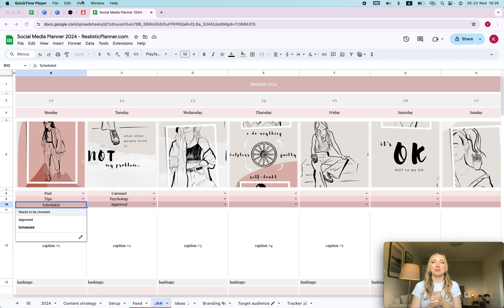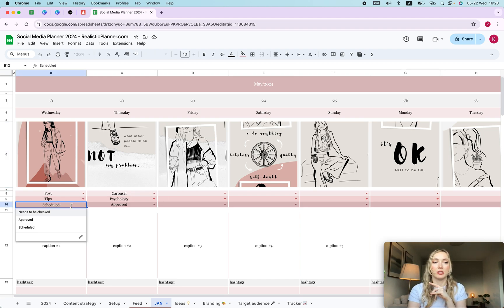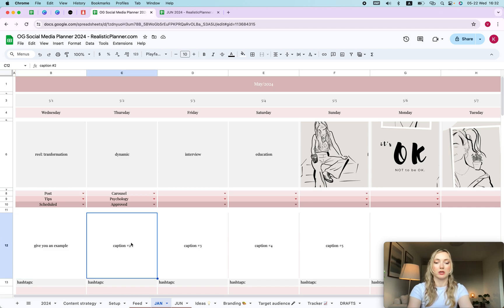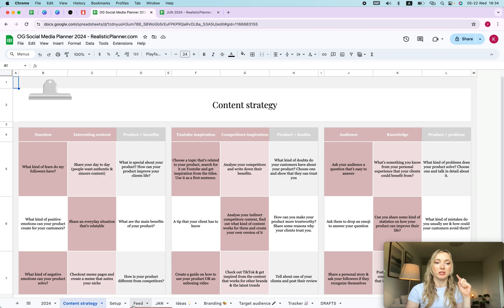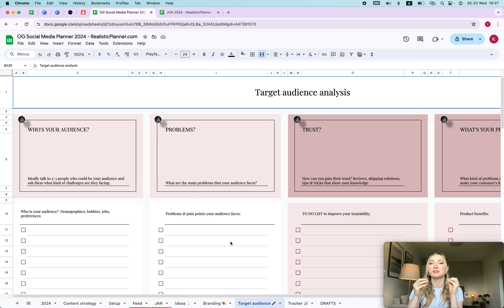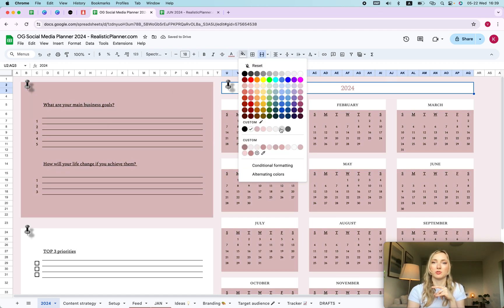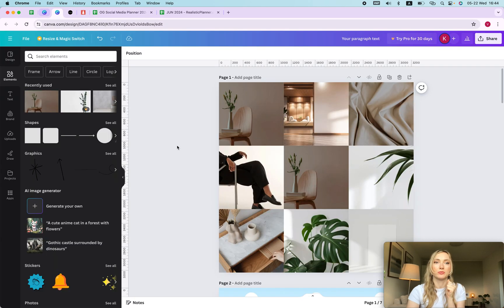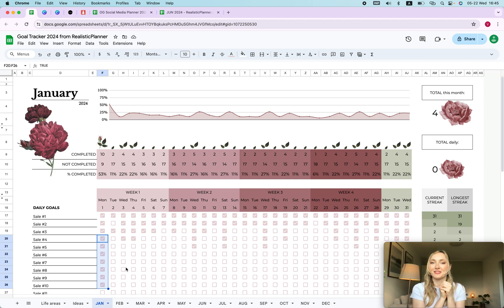Thoughtful Social Media Planner Template Tutorial + FREE GIFT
Create more thoughtful and eye-catching content more easily! A brand new social media planner template for Google Sheets

Brand new Social Media Content Planner Template 2024 / 2025 Tutorial: Google Sheets Template & Canva.

Easy-to-use social media planner that includes an Instagram feed preview. One of my favorite features ever.

P.S. The password for the free gift is at the end of the video!

P.S.P.S. You can get this content planner with a 15% discount by using promo code: YOUTUBEFRIENDS Find the social media planner